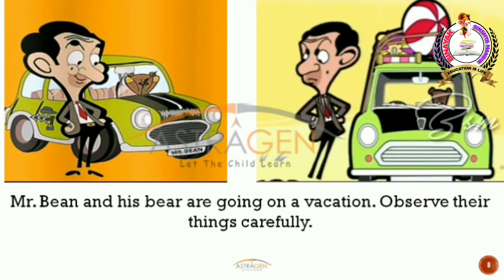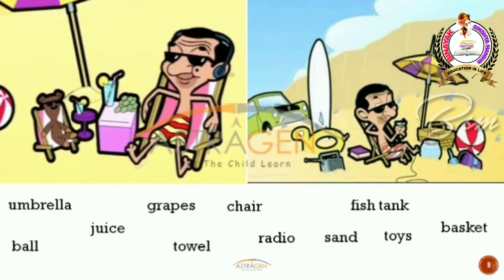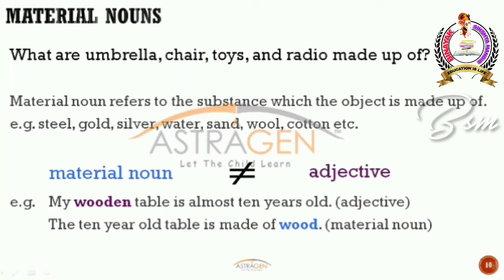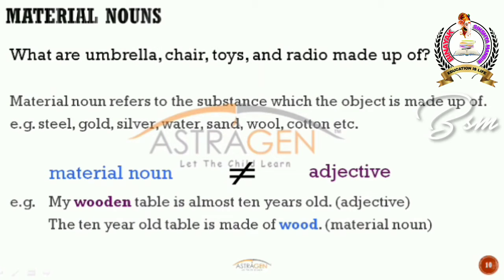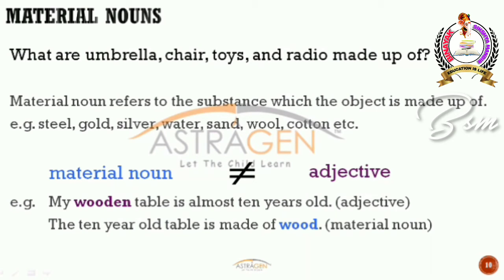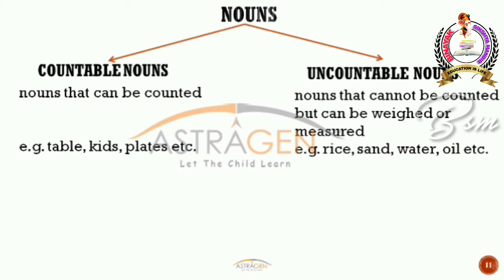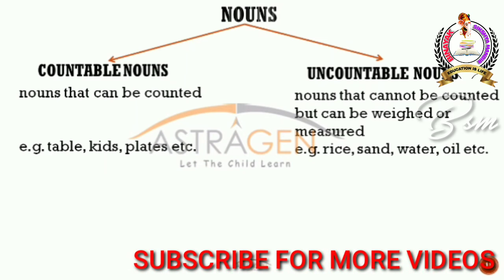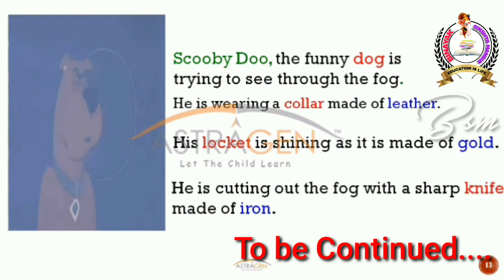Foccy fucure (part-3) // English // Class-iii // BSM SCHOOL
BINAYK_SIKSHYA_MANDIRA
Binayak Sikshya Mandira (BSM) is a unique and innovative Odiya medium co-education school. It is managed by an education & charitable trust named Binayak Sikshya Mandira. It has been recognized by the dept of elementary education, Govt of Odisha, for imparting primary education to the students as per Govt guidelines. The school curriculum is strictly based on the norms of BSE Odisha.BSM is established with a view to providing the most excellent quality education to the students through its expert teachers in an ideal academic atmosphere. Its special emphasis is laid on the moral, spiritual, song, dance, emotional & psychological growth of the children in order to make them responsible and successful citizens.
CLASS-1
CLASS-2
CLASS-3
CLASS-4
CLASS-5
CLASS-6
CLASS-7
CLASS-8